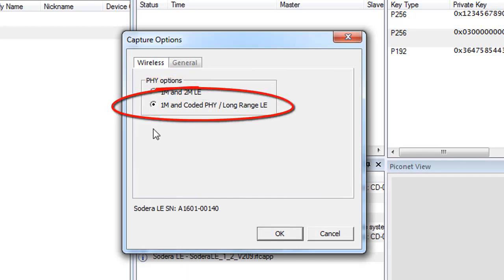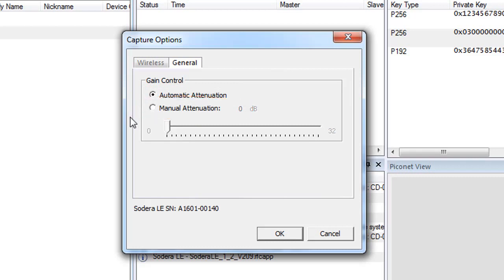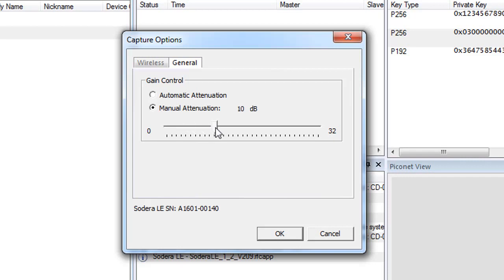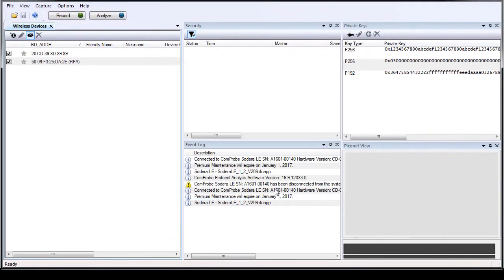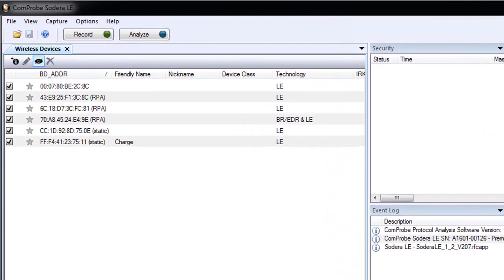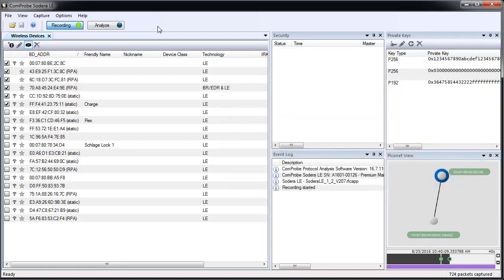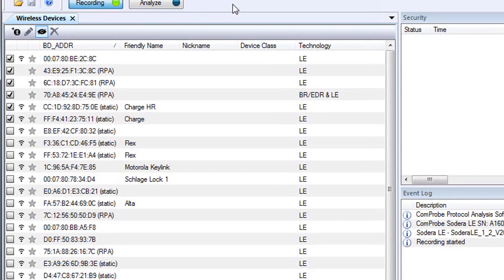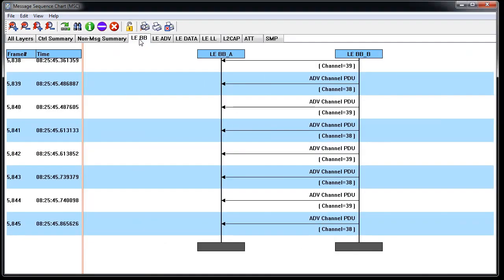Frontline Sodera LE Introduction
The Frontline Sodera LE is a wideband Bluetooth low energy protocol analyzer with post capture decryption.  The Sodera LE will capture all Bluetooth low energy transmissions from all low energy devices within range.  Protocol analysis is performed on selected devices after the capture.  This video is an introduction to the Sodera LE features and provides instruction for basic capture and analysis.